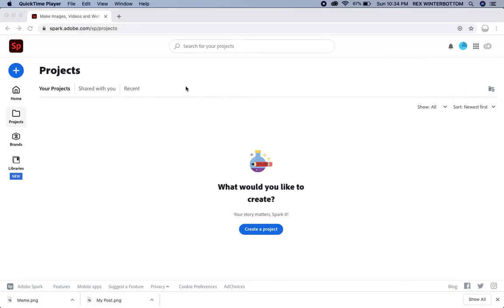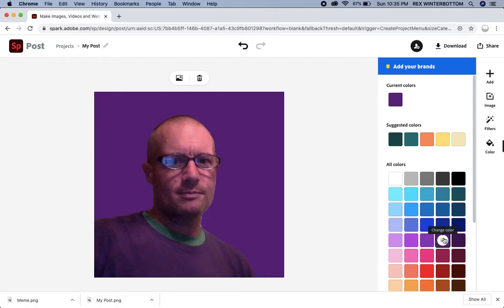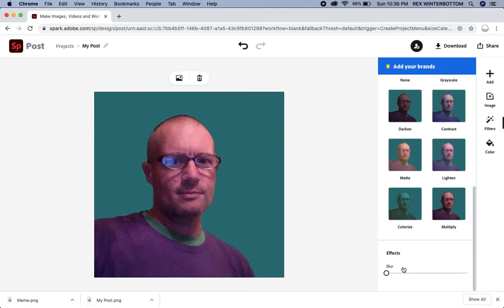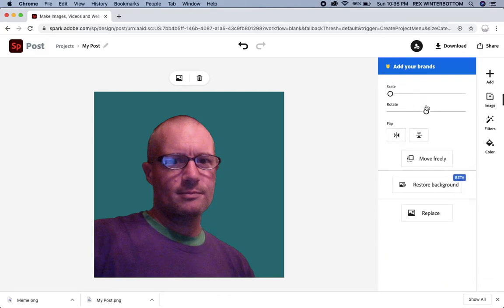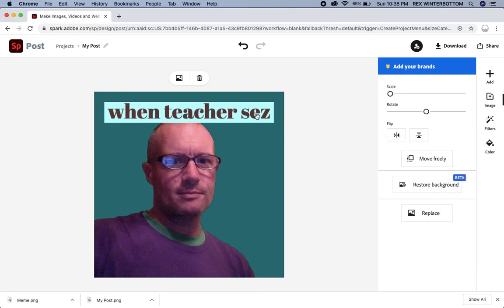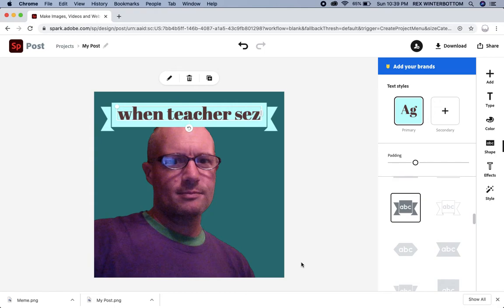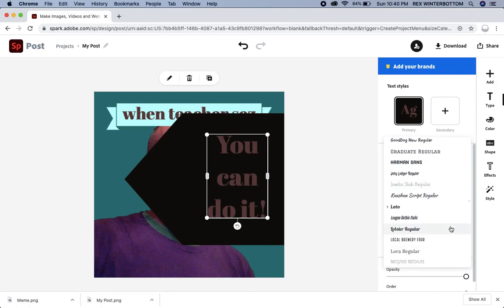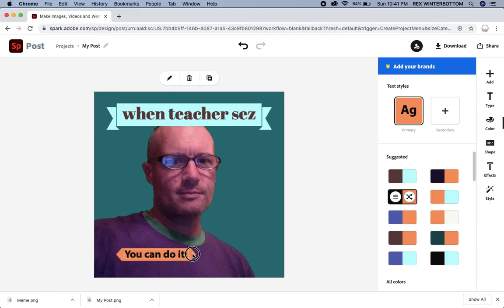Make a Meme with Spark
Get a Photo, fix it up for the Meme, then add Text, and Export to PNG or JPG.